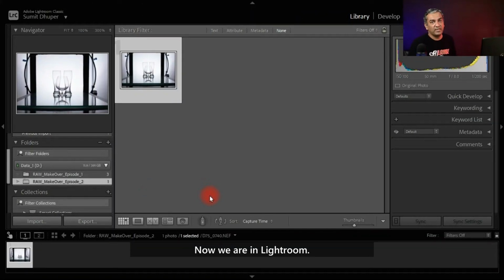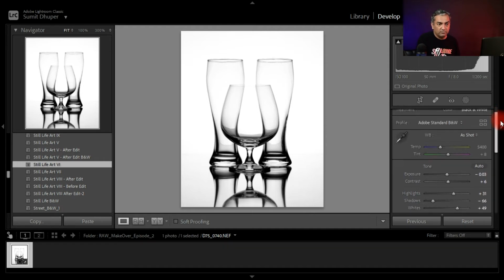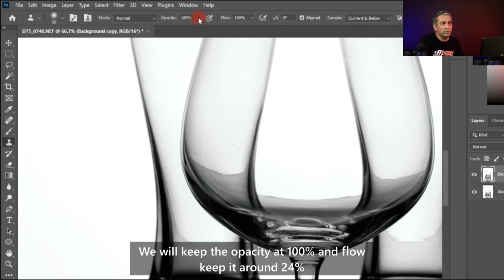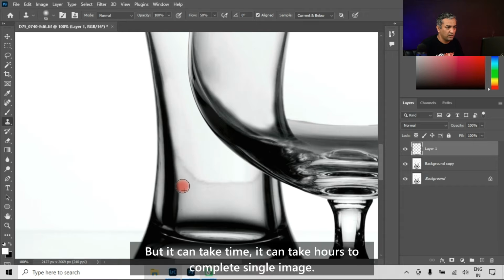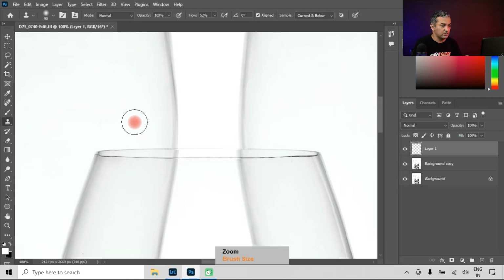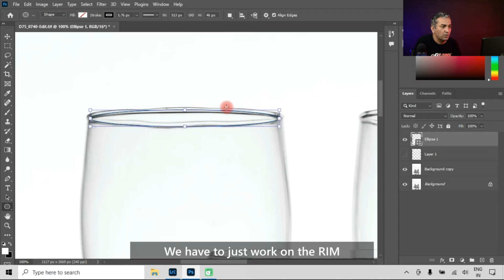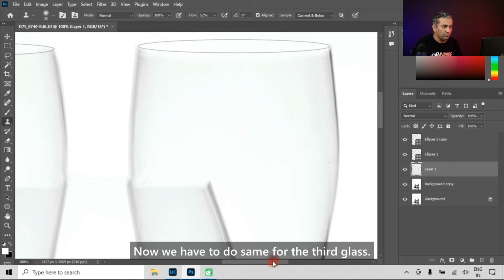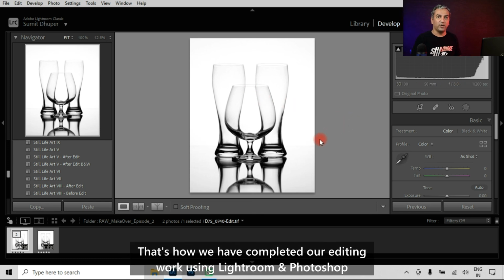SPW Lounge: MakeOver Series Episode 2 - Glass RIM & Reflection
Hello Friends,
Welcome to this photography video from Sumit Photo World.
This is Sumit Dhuper on SPWLounge
Your one place where you could watch, learn and explore

This is our second episode from video series 'MakeOver'
In this series, we will be working on glass photography work with white background.

We will start with Lightroom to enhance exposure with contrast and also work in Photoshop for post production to clear harsh reflection and creating elegant RIM for glasses.

We will be using Adobe Lightroom and Photoshop to complete our work.

You also have opportunity to visit my portfolio and nominate your selected image which I may include in next episode.
To nominate, you just need to mention the image code in comments down below.

JOIN MY INTERNATIONAL COMMUNITY! PharadiseOfPhotograper FB Group